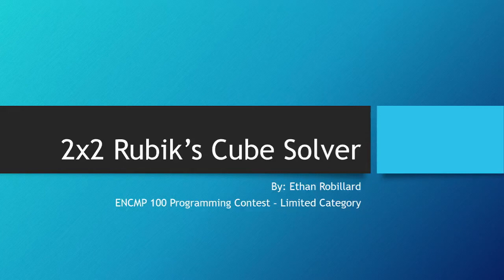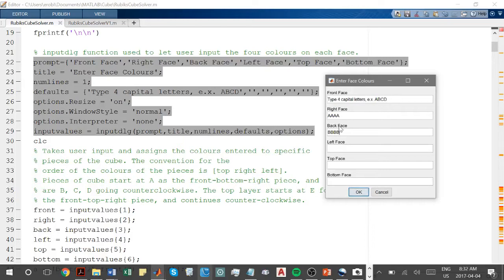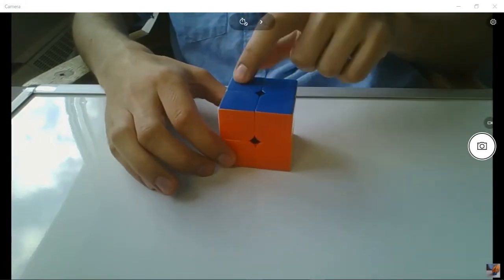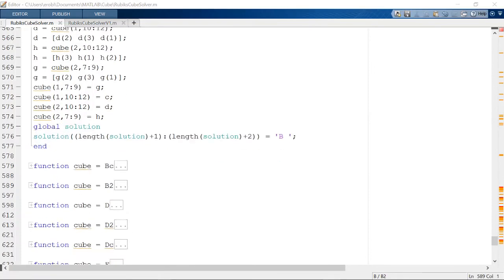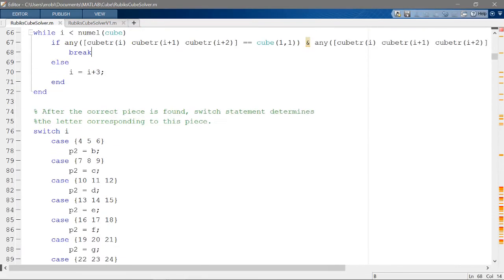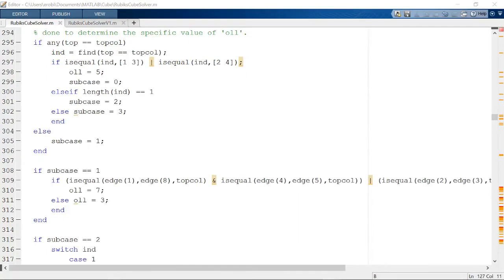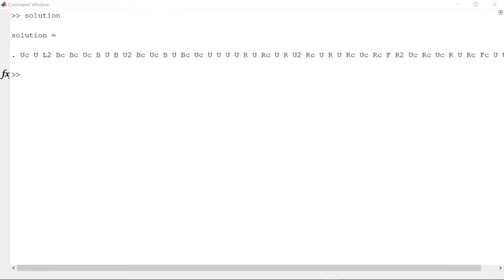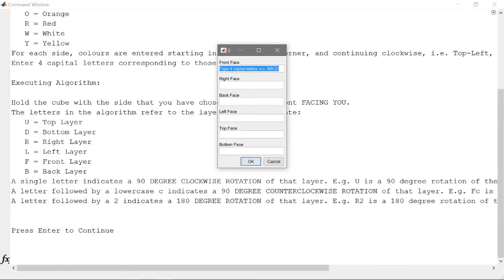2x2 Rubik's Cube Solver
Author: Ethan Robillard